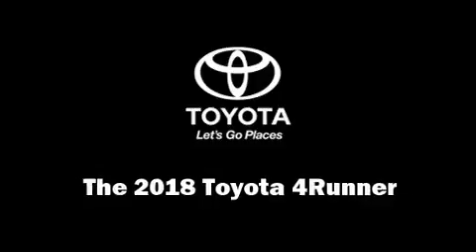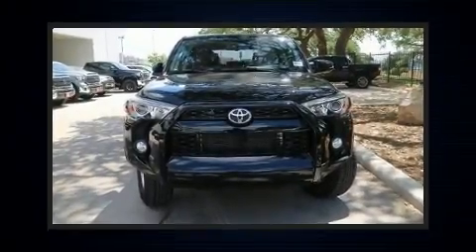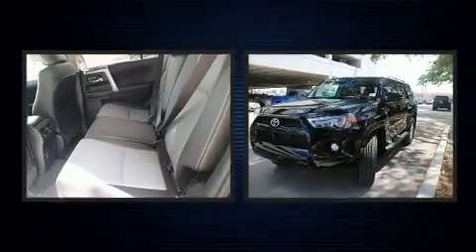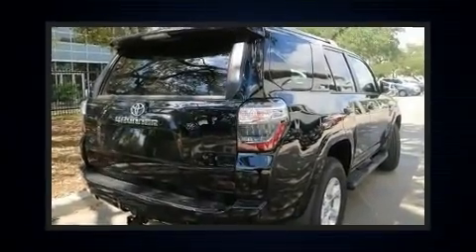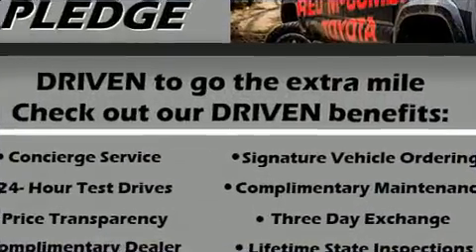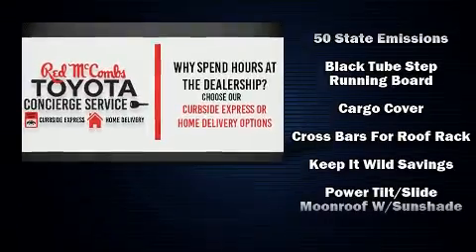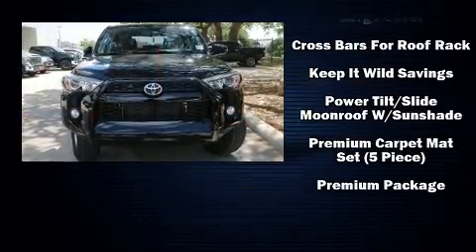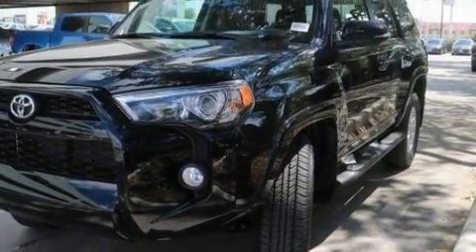2018 Toyota 4Runner SR5 Premium in San Antonio, TX 78249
13526 Interstate 10 Frontage Rd

Load your family into the 2018 Toyota 4Runner. Smooth gearshifts are achieved thanks to the 4 liter 6 cylinder engine, and for added security, dynamic Stability Control supplements the drivetrain. Top features include power front seats, a built-in garage door transmitter, an automatic dimming rear-view mirror, turn signal indicator mirrors, skid plates, an overhead console, a trailer hitch, and a split folding rear seat. For drivers who enjoy the natural environment, a power moon roof allows an infusion of fresh air. Safety equipment has been integrated throughout, including: dual front impact airbags, front side impact airbags, traction control, brake assist, anti-whiplash front head restraints, ignition disabling, an emergency communication system, and 4 wheel disc brakes with ABS. We have the vehicle you've been searching for at a price you can afford. Please don't hesitate to give us a call.